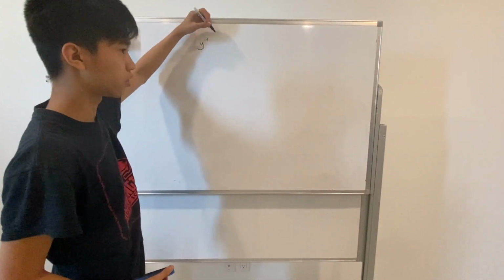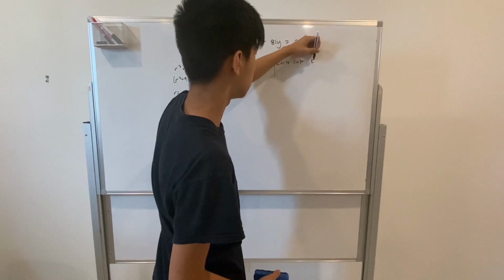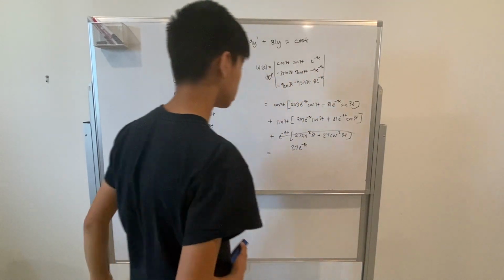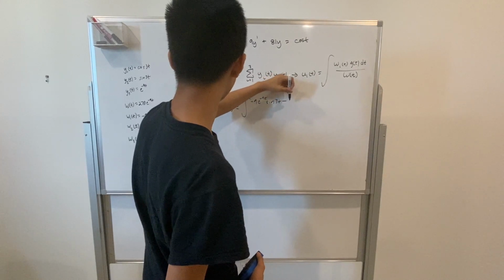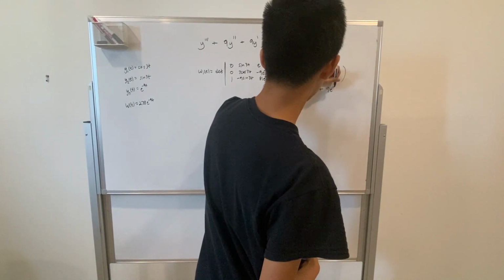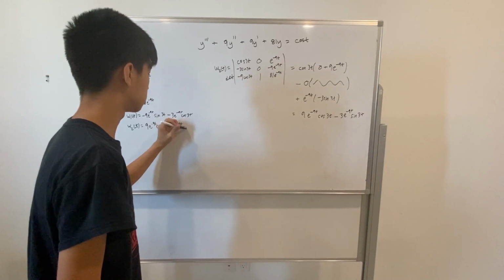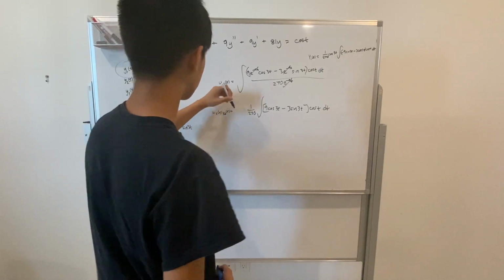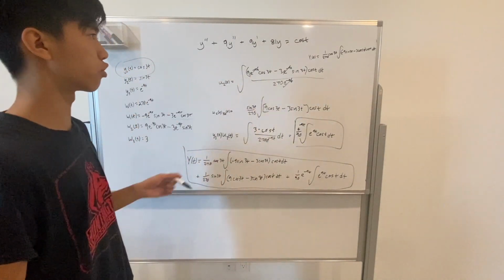Diff Eq 9-2, VOP Part 2